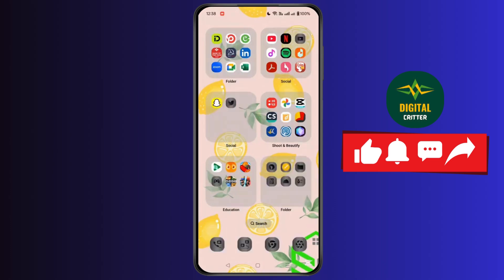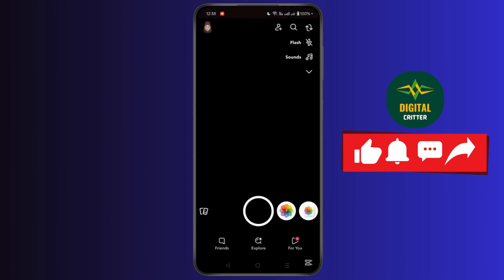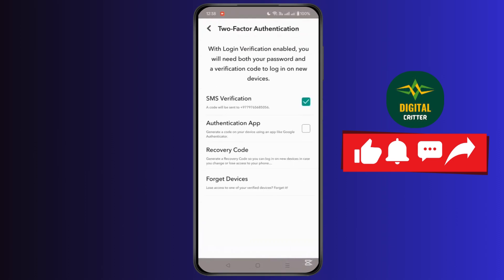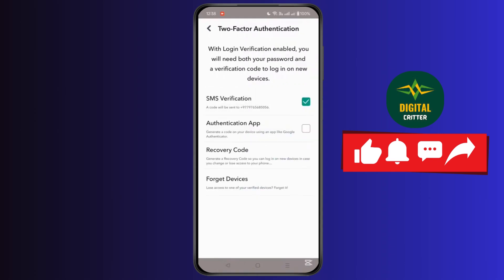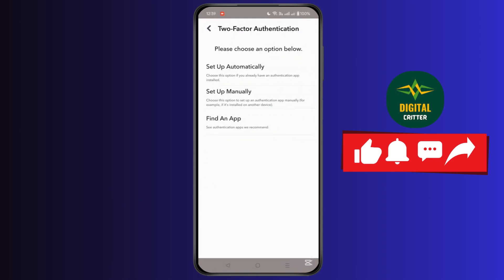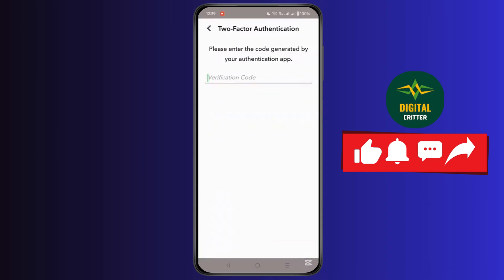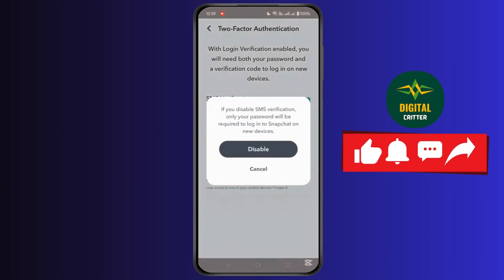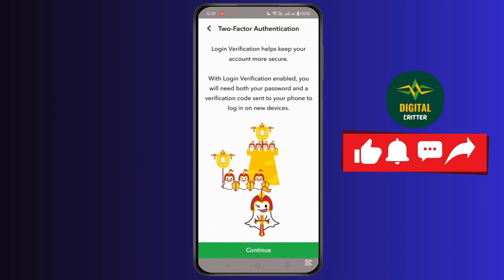How To Open SnapChat Account In Another Phone ?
Welcome to our detailed guide on "How To Open Snapchat Account In Another Phone"! If you're switching phones or need to access your Snapchat account on a different device, this video is for you. We'll walk you through the process of logging into Snapchat on a new phone, ensuring that you can access all your snaps, messages, and stories seamlessly. Whether you're using an Android or iPhone, this tutorial covers everything you need to know to set up your Snapchat account on another phone without any hassle.

In this video, we will show:

How to log into Snapchat on a new phone
How to access your Snapchat account on a different device
Steps to set up Snapchat on a new phone
What to do if you can't log into Snapchat on another phone
How to recover Snapchat account on a new phone